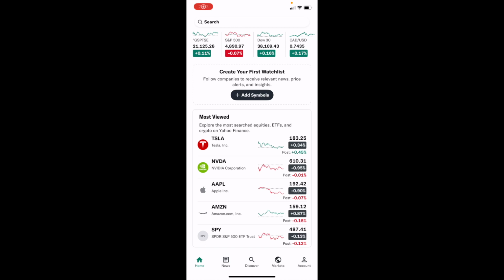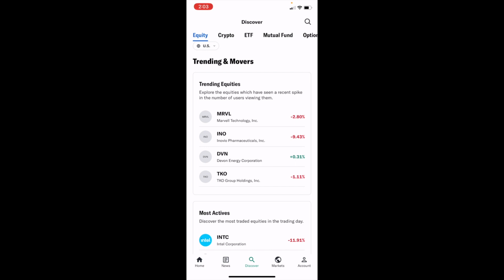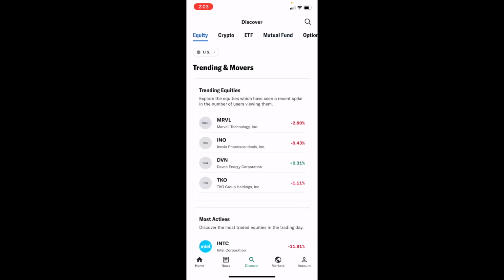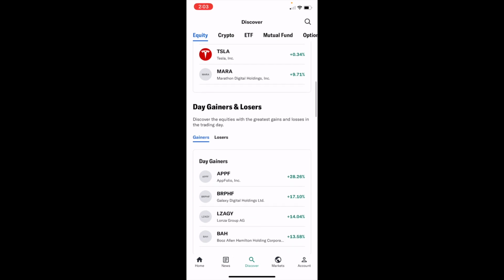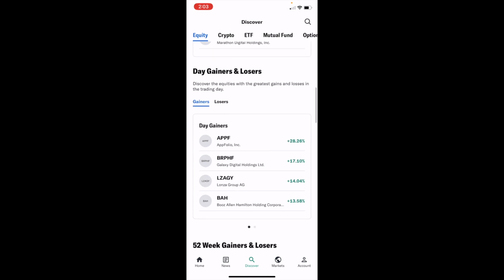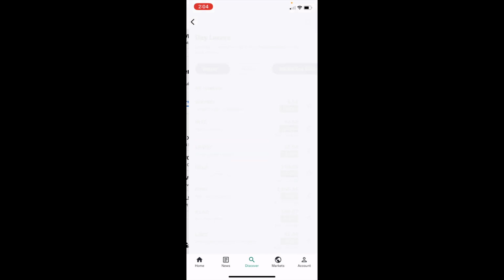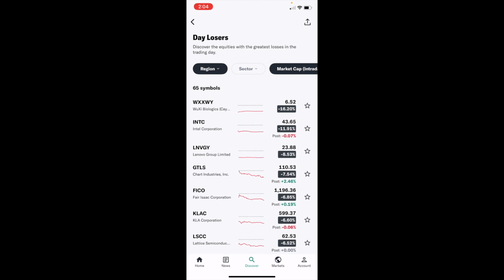How To View Top Day Losers Stocks On Yahoo Finance | Step By Step - Yahoo Finance Tutorial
Dive into the dynamics of the stock market by learning how to track top day losers on Yahoo Finance. This tutorial is crucial for investors aiming to understand market volatility and identify potential buy or sell signals. It guides you through finding stocks that have experienced significant intraday declines, providing insights into market sentiment and potential rebounds. Analyzing these trends is key for risk management and strategic decision-making, helping you navigate the complexities of trading with informed confidence.

Identifying Day Losers on Yahoo Finance, Insights on Market Declines via Yahoo Finance, Analyzing Intraday Stock Drops on Yahoo Finance, Strategy for Tracking Day Losers in Finance, Navigating Market Downturns with Yahoo Finance